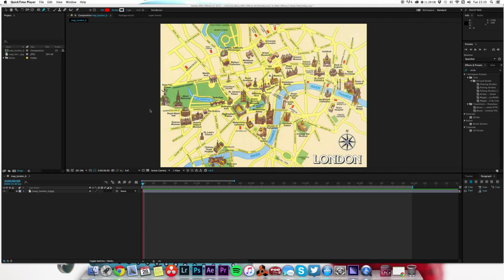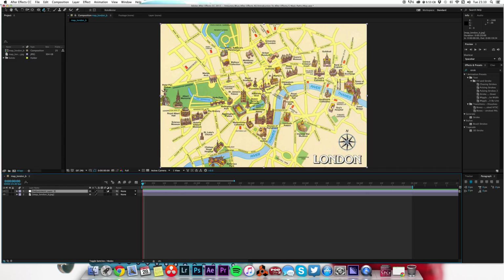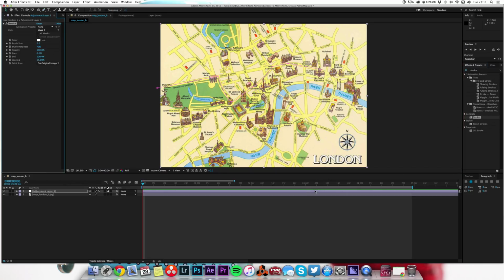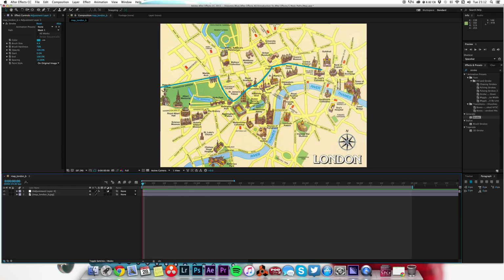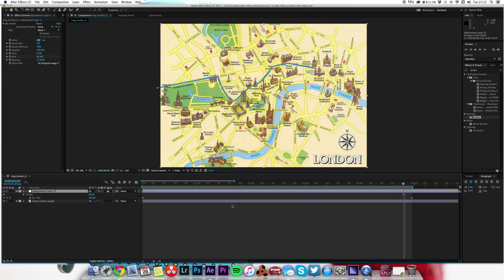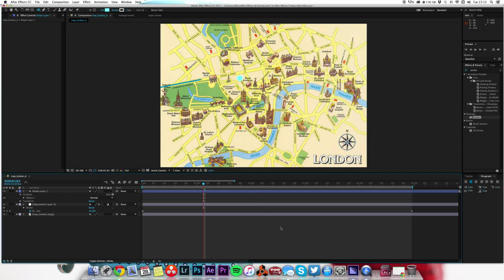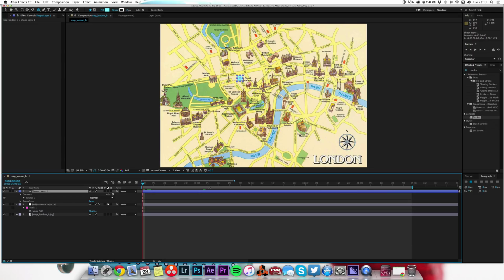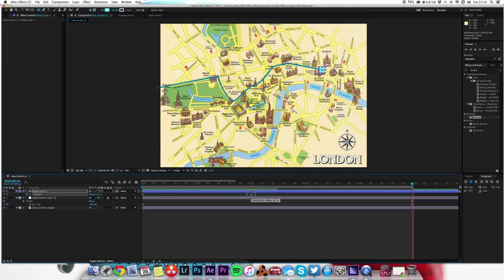Animated Map Infographic - After Effects Tutorial